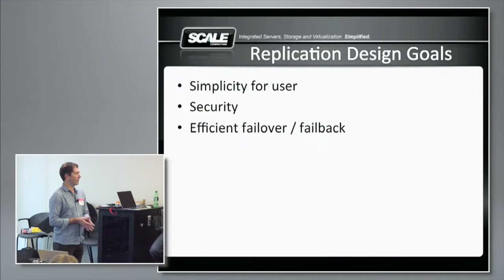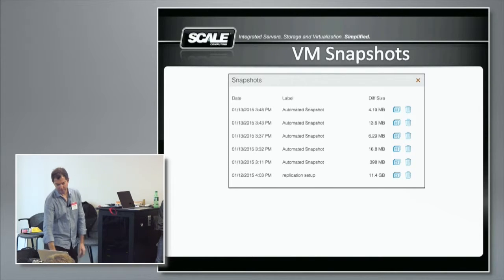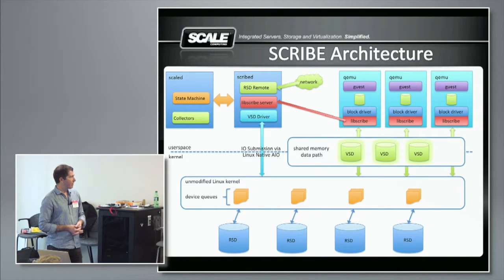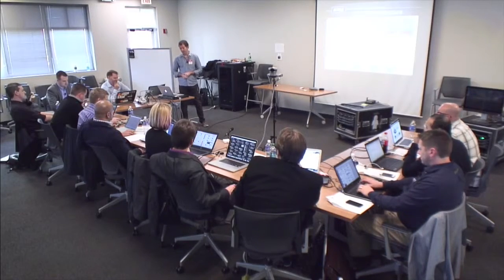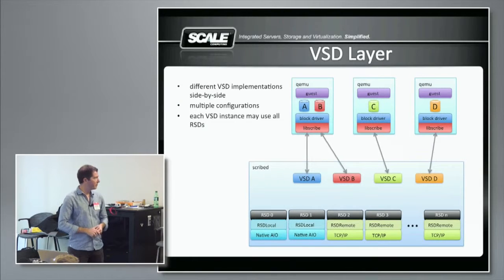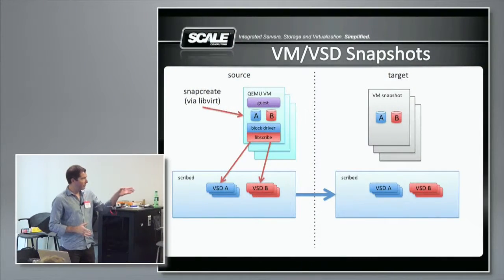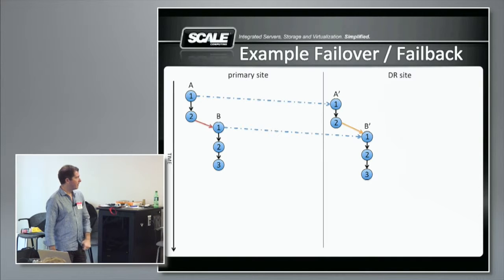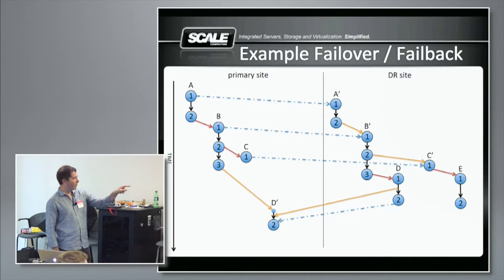Scale Computing Replication Deep Dive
Phil White, Chief Architect at Scale Computing, provides a deeper technical discussion of the replication features found in Scale Computing's product. Recorded as part of Virtualization Field Day 4 on January 16, 2015 in Austin, TX.